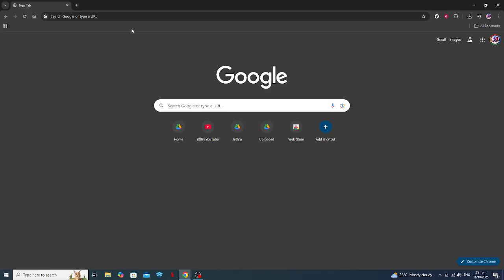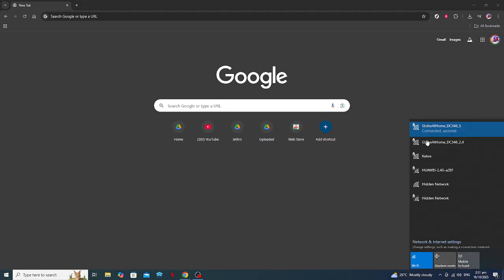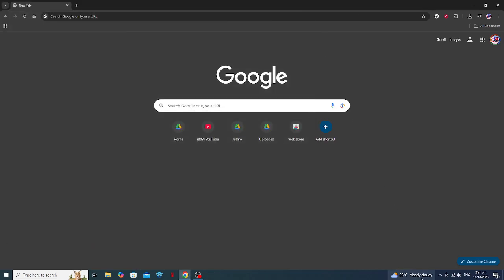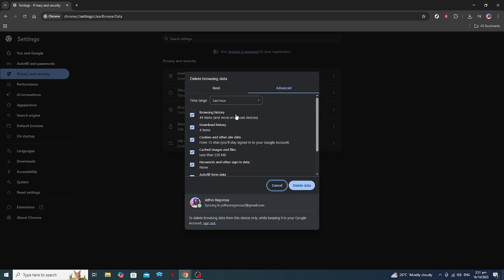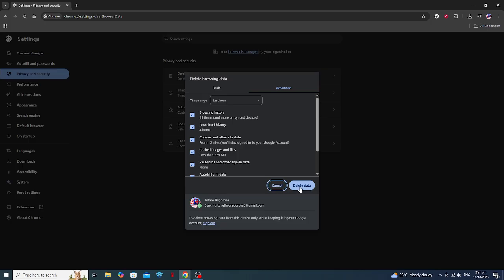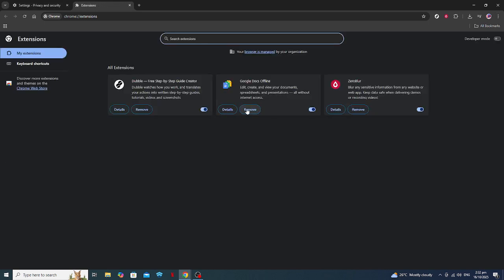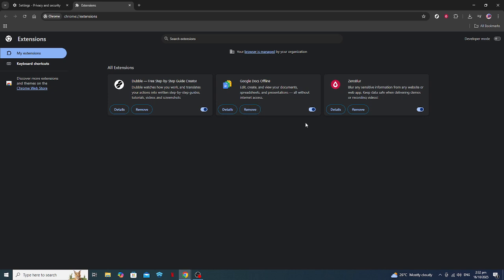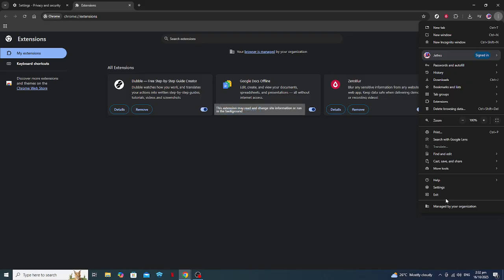How To Fix ERR CONNECTION CLOSED in Google Chrome [2025 Guide]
In today's video we cover: ERR CONNECTION CLOSED, fix Chrome error, Chrome troubleshooting, connection issues, Google Chrome help, internet connection fix, browser error solution, how to fix Chrome, ERR connection fix, Chrome settings guide, connection reset error, web browsing issues, Chrome not working, network error Chrome, resolve ERR connection, Chrome error codes, internet troubleshooting, fix browser problems, Chrome tips and tricks